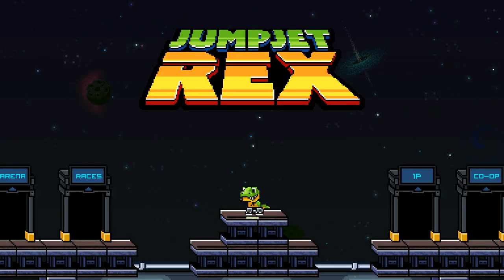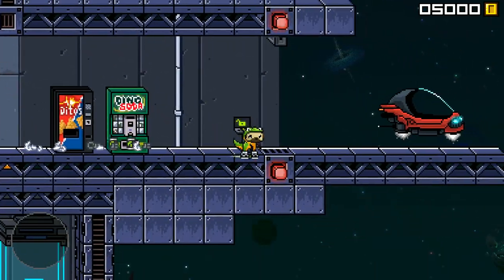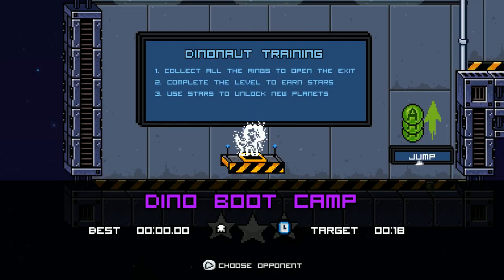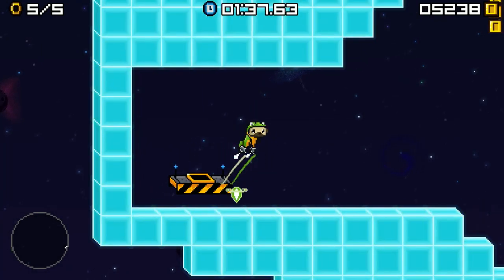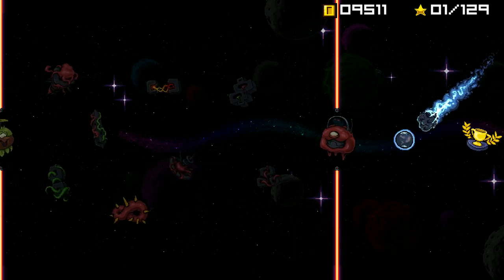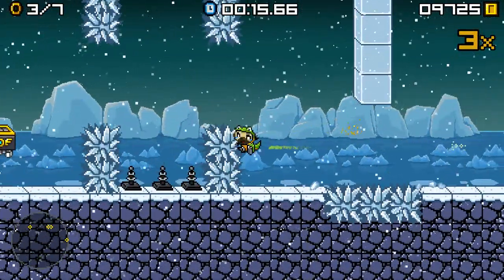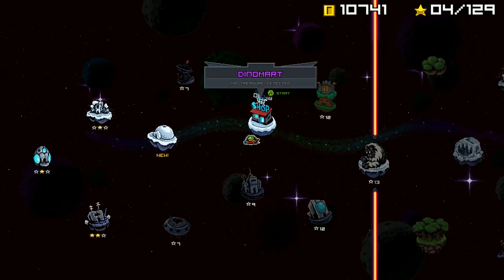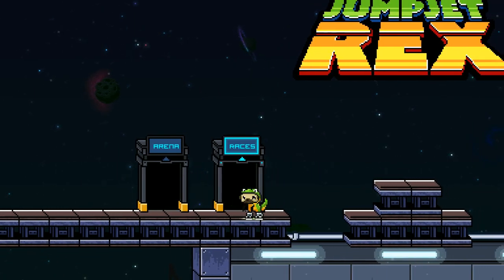phann plays JumpJet Rex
DInosaur... on a spaceship!

(Uploader's note: On further inspection, that might be a dog instead of a "guy". )